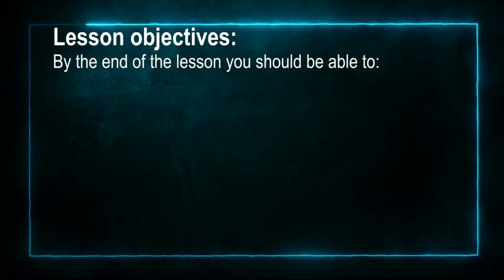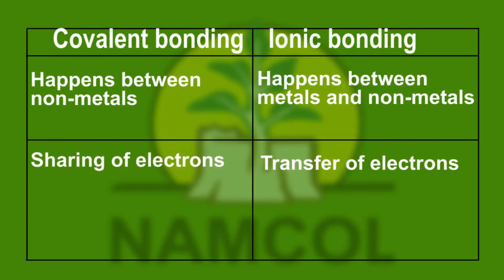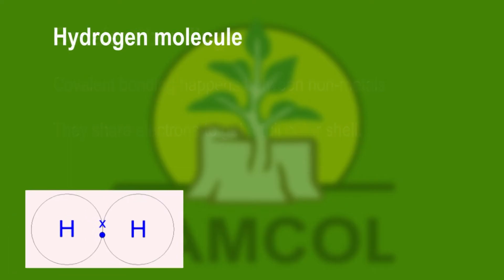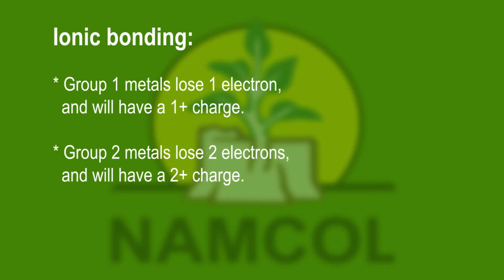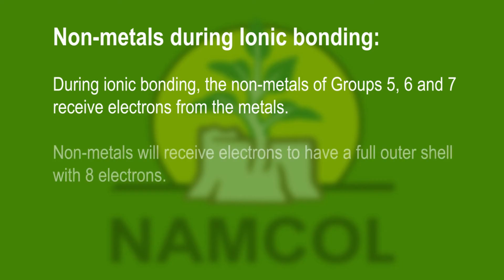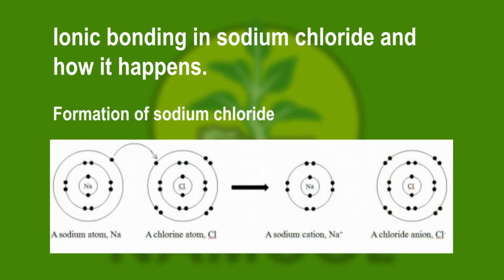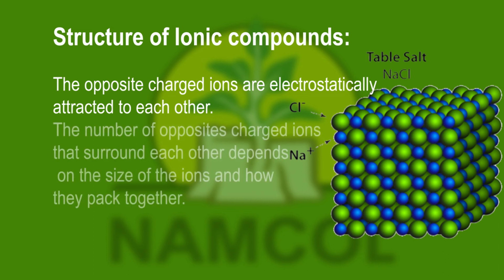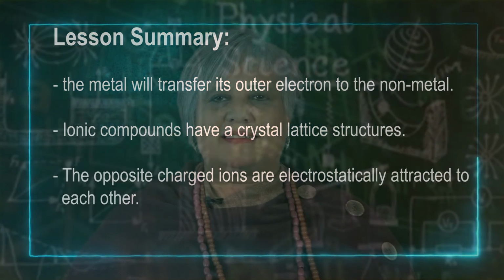Physical Science grade 9. Bonding